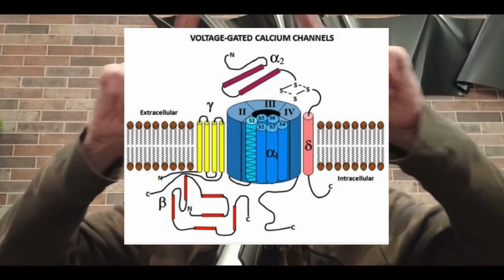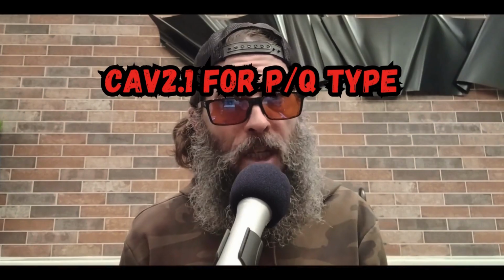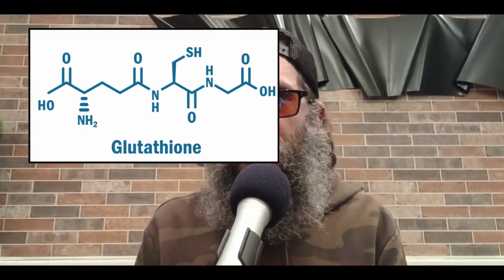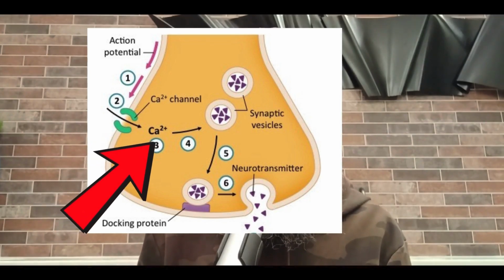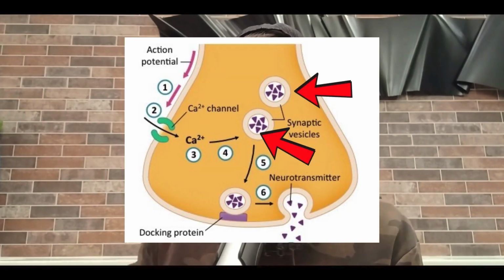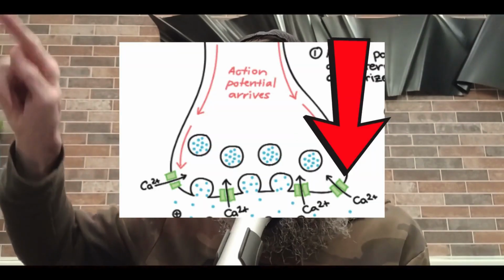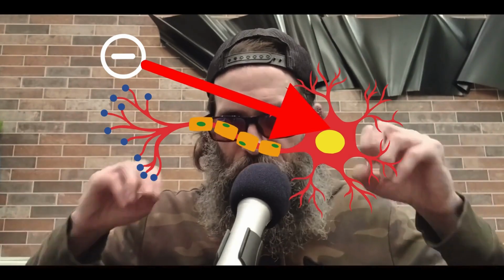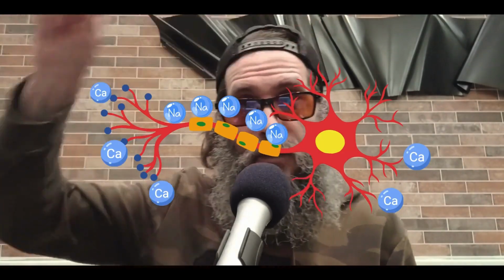Bring On The Charge: Voltage Gated Calcium Channel Overview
This is the first part of my answer to a question about gabapentin and how it affects voltage gated calcium channels.

Also, please ask any questions you have about supplements. I'll do a video reply as soon as possible.

00:00  Introduction to the video and reading the viewer's question.

01:18 Describe what Voltage Gated Calcium Channels (VGCCs) are and their structure.

04:05 Describe the structure of a neuron and how neurotransmitters are stored in the neuron.

06:13 Describe what an action potential is and how it facilitates neuron to neuron communication.

09:00 Discuss depolarization (This will continue in Part 2)